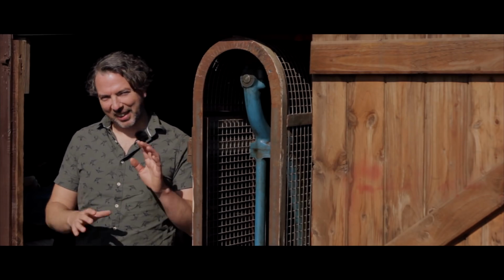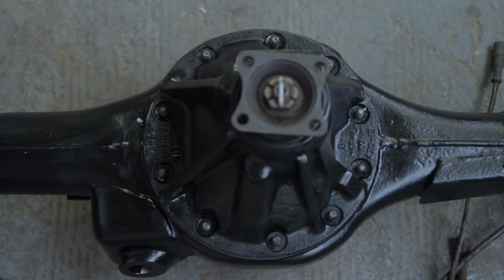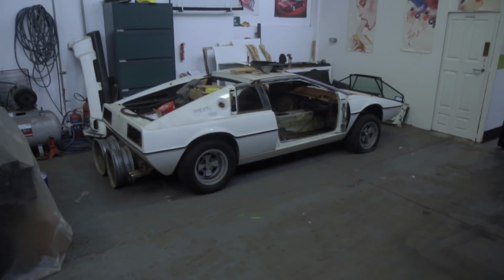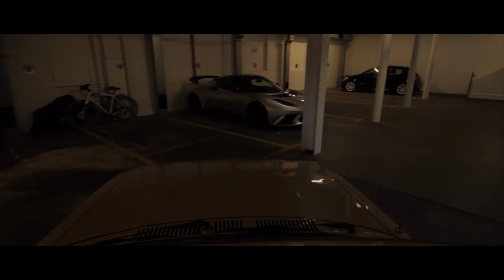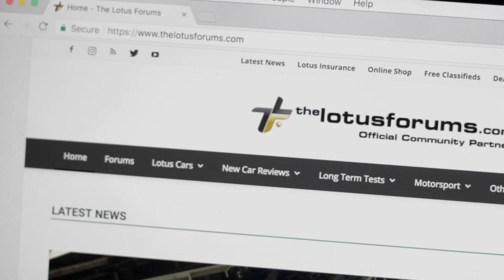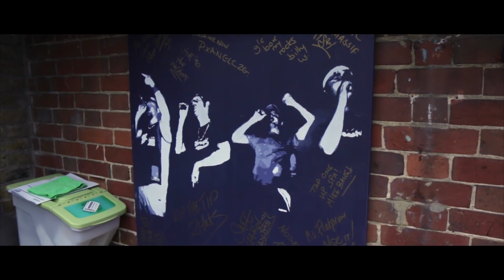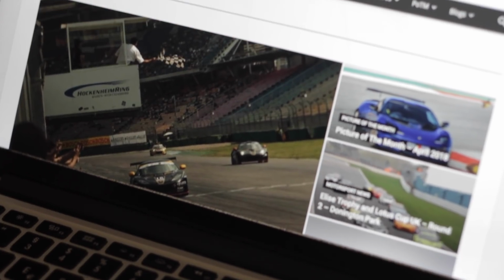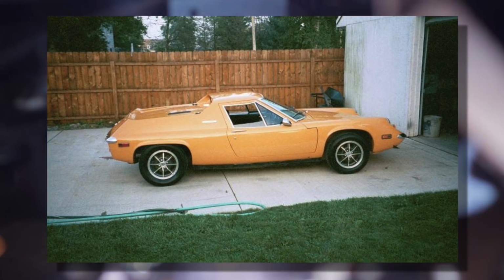How to build a car forum, Mercedes Sprinter, Diff Prep & Axle Paint // SOUP Classic Motoring E.24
We have one foot out the door, just the small matter of transporting two stripped vehicles out of the unit and we'll begin a new chapter in the series. Luckily in lieu of lots of restoration work we have an interesting chat with a man who has become a pillar of the Lotus community worldwide.